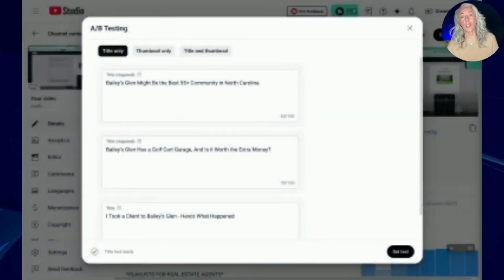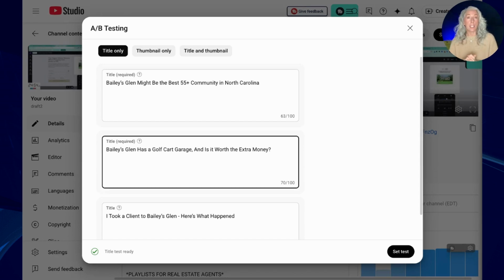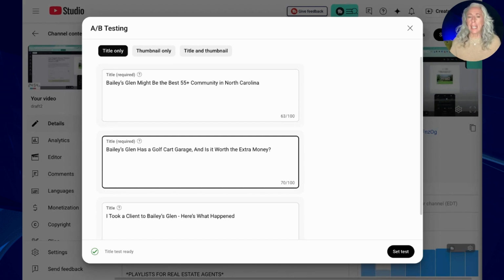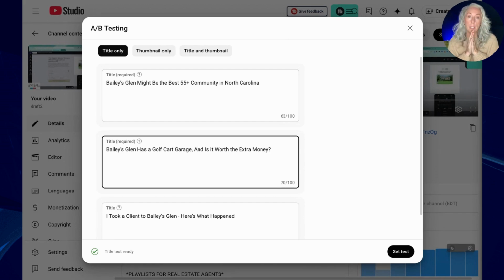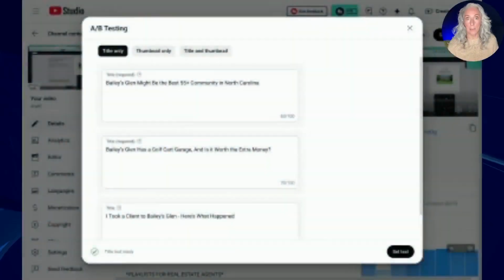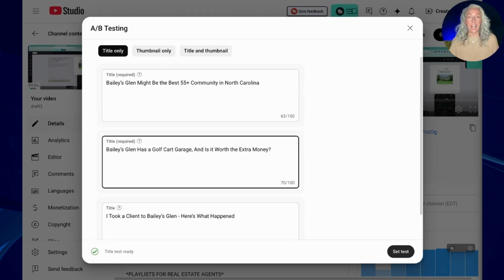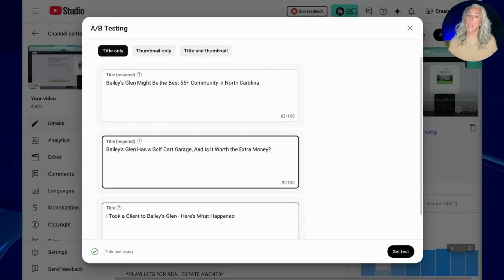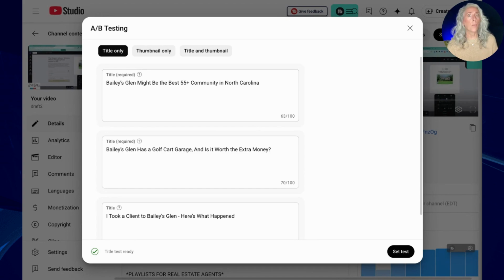YouTube A/B Title Testing is Here- How REALTORS Can Use it to Get More Clicks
► Free Resource: First 10 Steps to a Lead-Generating YouTube Channel
► FREE Masterclass: 5 Steps to Making YouTube Your #1 Lead Source

You don’t need more leads. You need better ones.
Learn how to attract clients who trust you before you even pick up the phone:

0:00 – What is YouTube A/B title testing for real estate agents?
1:35 – Should Realtors test YouTube titles or thumbnails first?
3:40 – How long should a YouTube title test run for real estate videos?